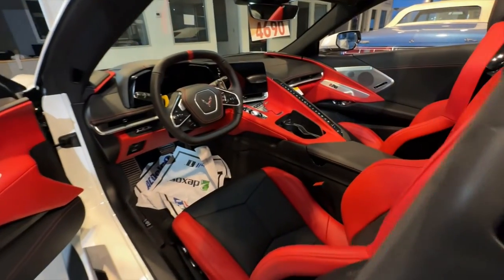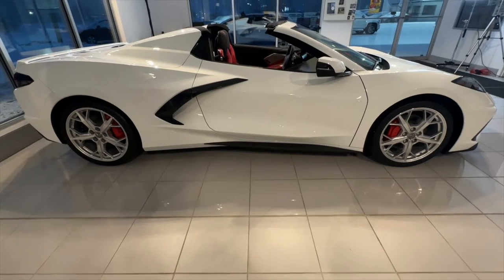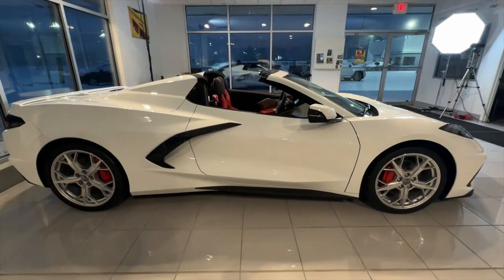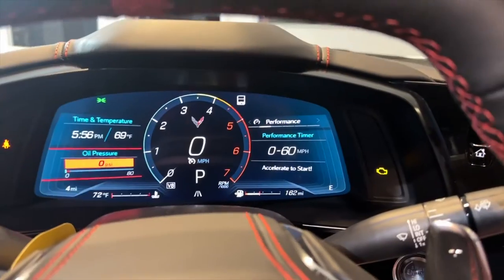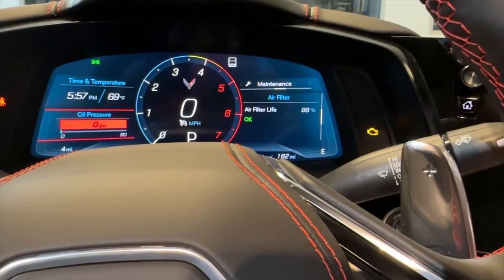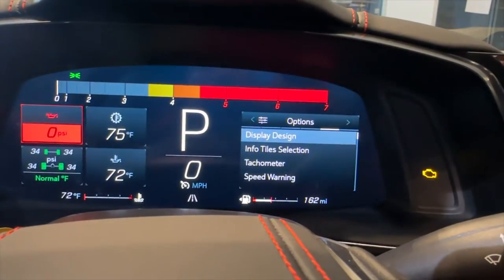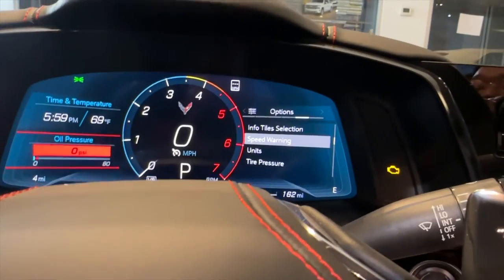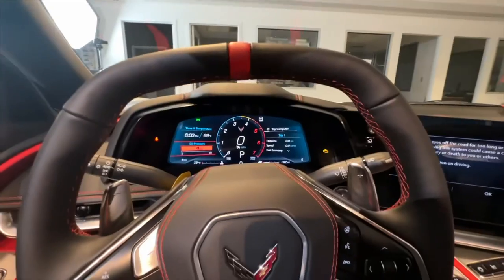2023 C8 CORVETTE DRIVER'S INFORMATION CENTER WALK THROUGH | I GO OVER THE ENTIRE MENU SYSTEM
Today we go over each option on the 2023 c8 Corvette's Driver Information Center.  It can be a little tricky to get the hang of it--but once you learn it, it becomes pretty straight forward.

0:00 Intro
1:09 What's on this Corvette?
3:35 How to navigate/ Steering Wheel
5:04 Trip Computer
6:09 Performance
6:46 Audio
6:50 Maintenance
7:15 Options
9:08 Simplify
9:46 See ya next time!

Hey gang!  My name is Steve Jakubcin and I am a Sales Consultant with Cliff Anschuetz Chevrolet, located in Alpena, MI.  My goal is to bring information on the full Chevrolet line-up, in a visually pleasing way.  where you can find more about me and the Chevrolet line-up